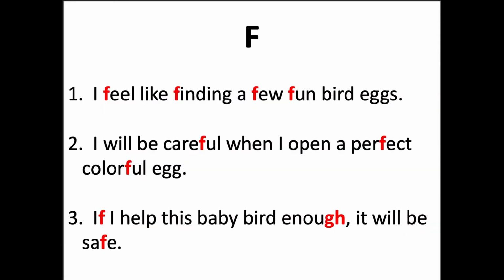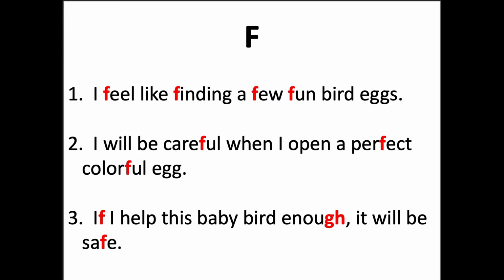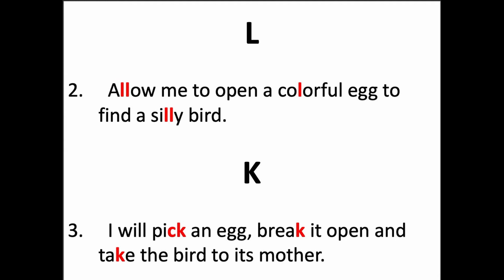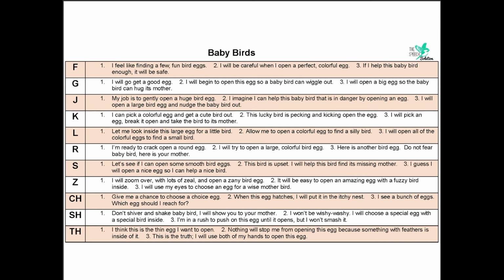Position Articulation Activity Card Side 2 Instructions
This video  provides instructions on using target sentences for the initial, medial and final positions for 11 different sounds while using the same activity.
Created by The Speech Solution, LLC.